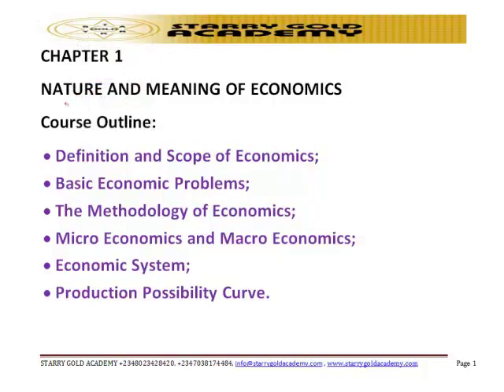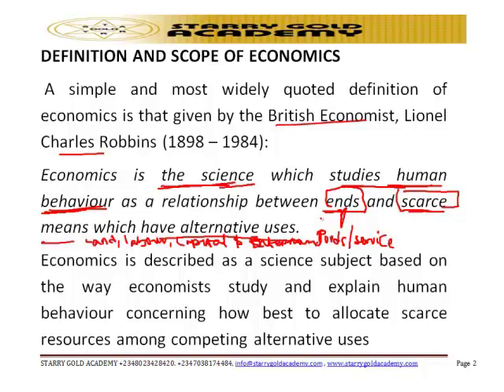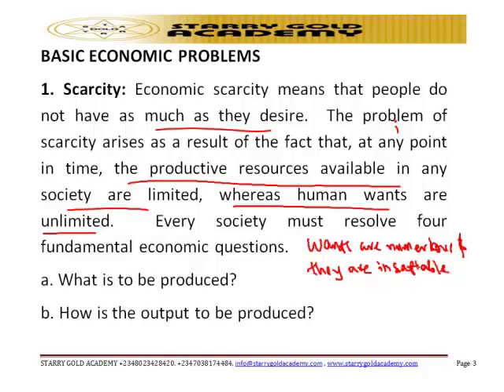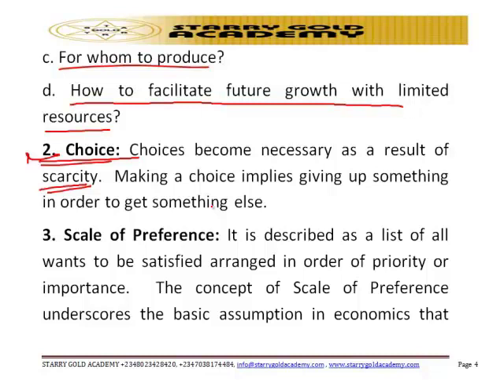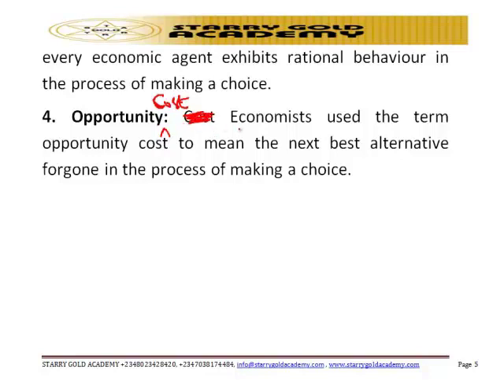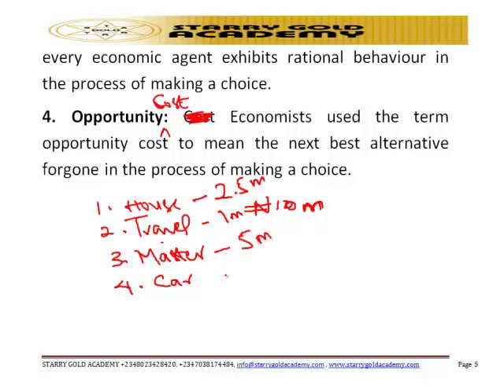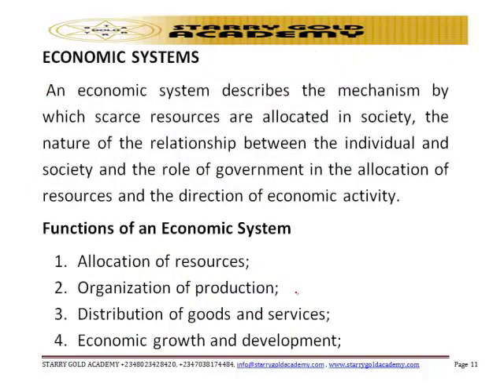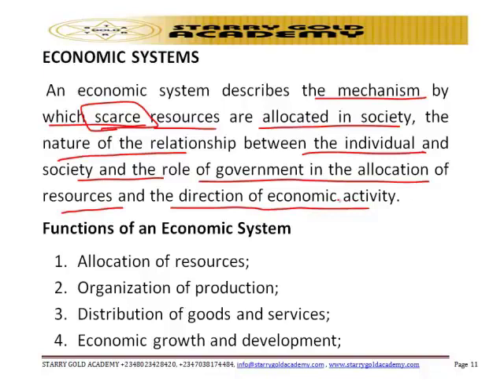CITN video on ECONOMICS --- NATURE AND MEANING OF ECONOMICS.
CITN video on ECONOMICS --- NATURE AND MEANING OF ECONOMICS. To get the complete video, Call Starry Gold Academy on 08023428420, 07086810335, OR 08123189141